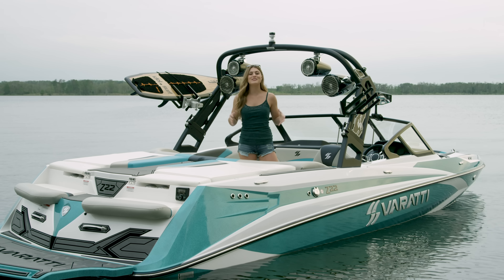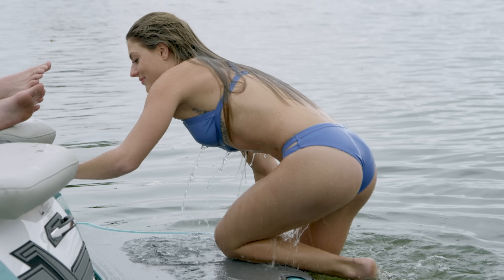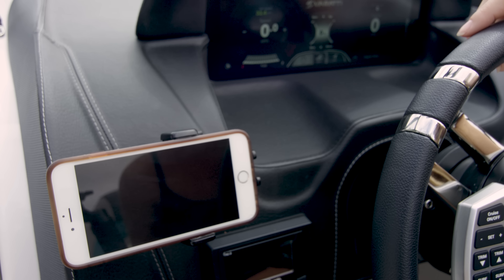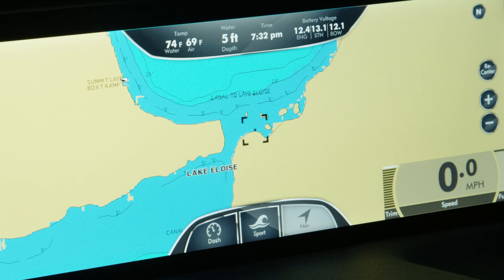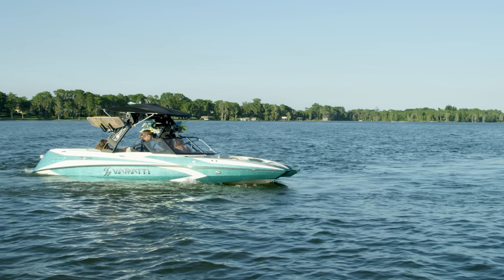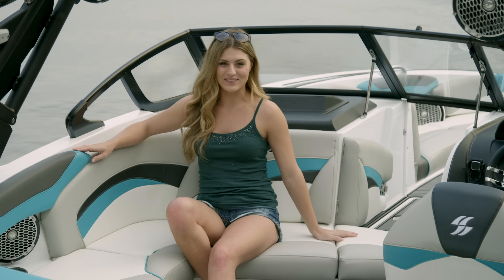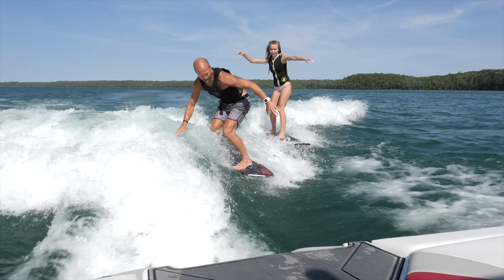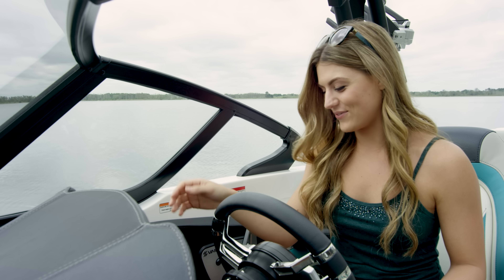Varatti Walkthrough Experience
Surfing, absolutely! Wake boarding and skiing, you better believe it. Tubing, of course. A martini cruise at sunset or a quick trip to your favorite restaurant – whatever you decide to do, the Varatti Z22 delivers.

Our philosophy is, we build the boat, you decide what to do with it. The Varatti Z22 has no restrictions on fun.